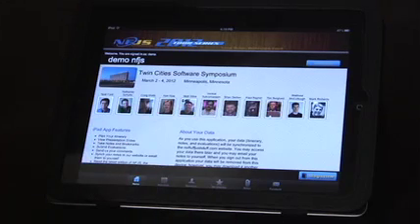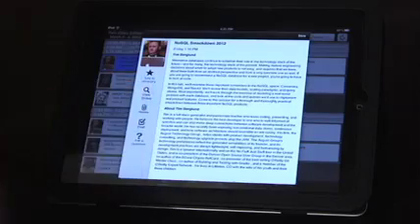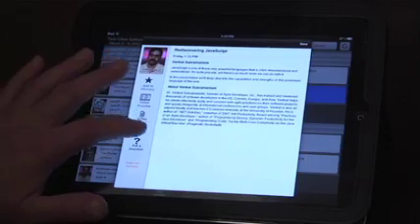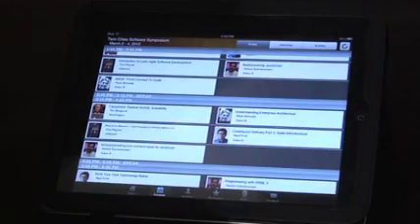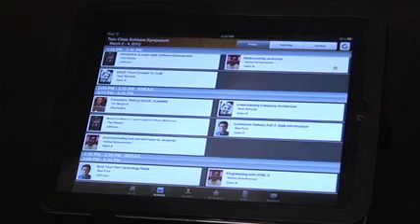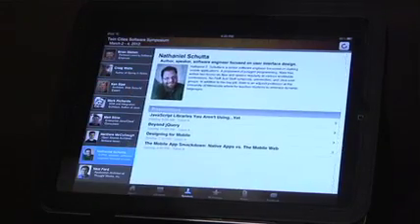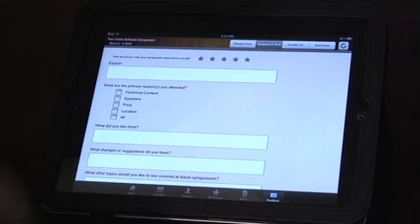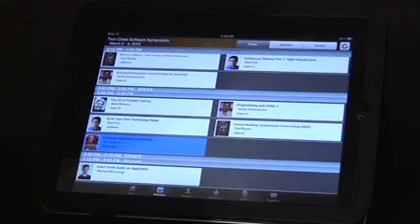No Fluff Just Stuff iPad App